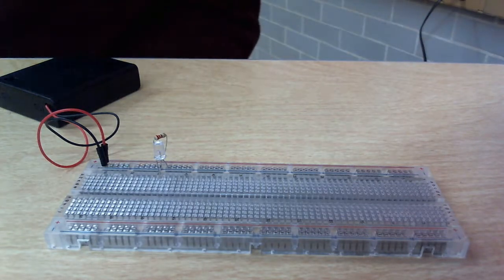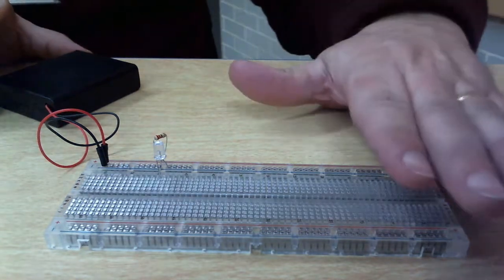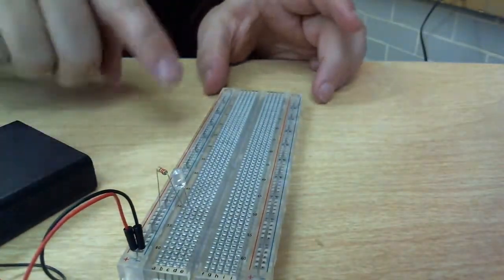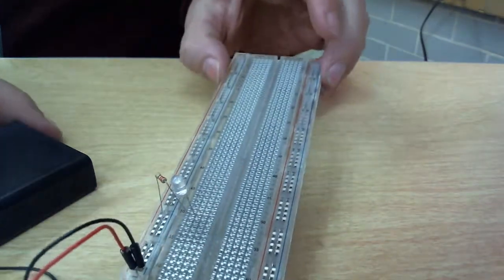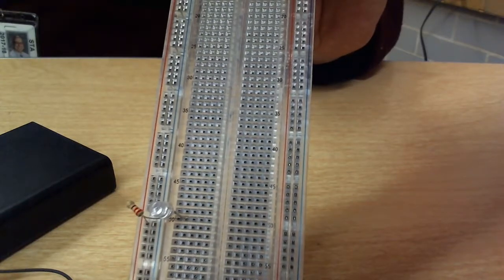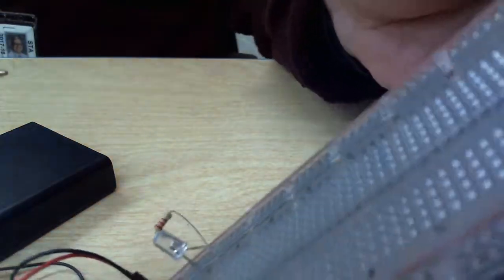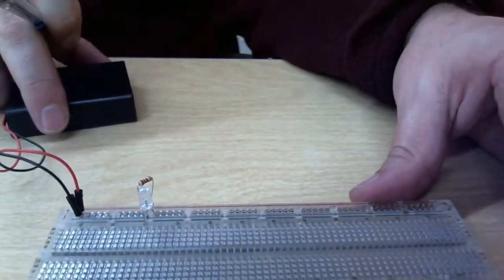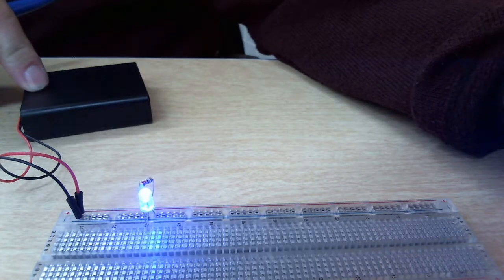LED Circuit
Short video on creating simple LED circuit